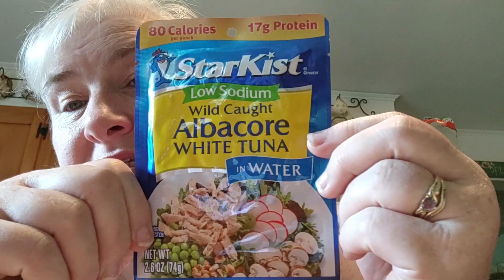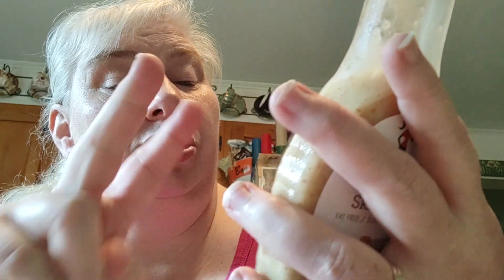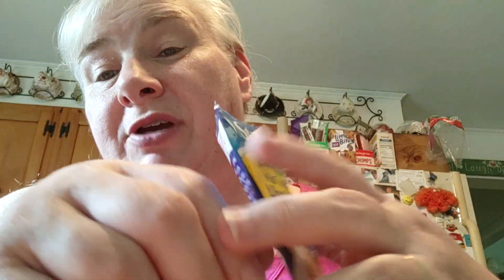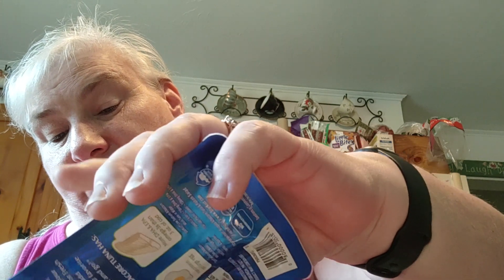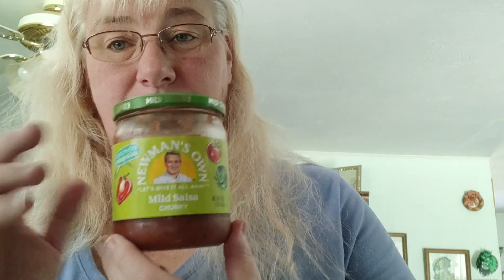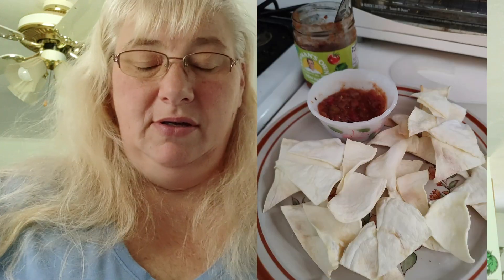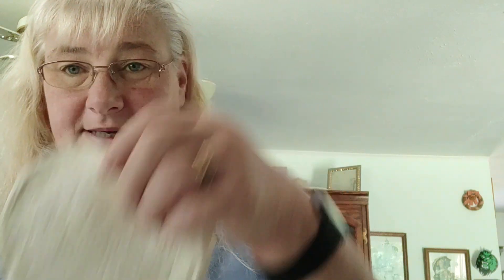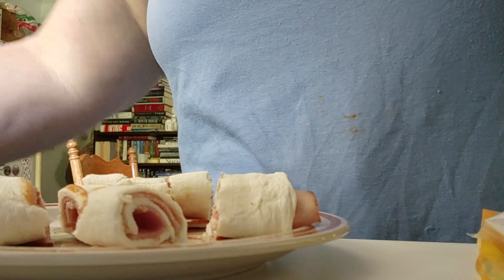My Weight Loss Journey Video #73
As promised here are a few snack ideas.  1 can even be substituted as a lunch.  I hope you enjoy these and find the useful and good tasting.